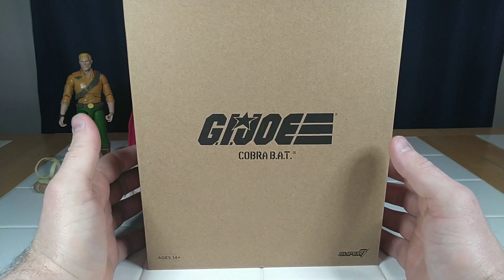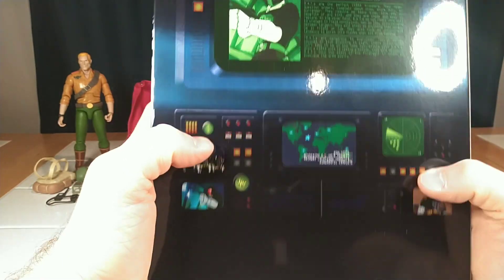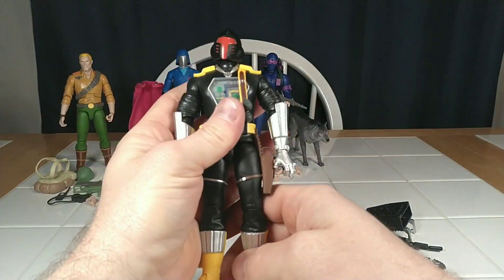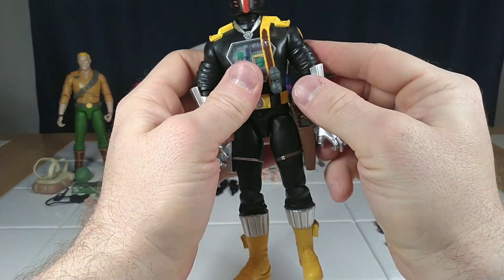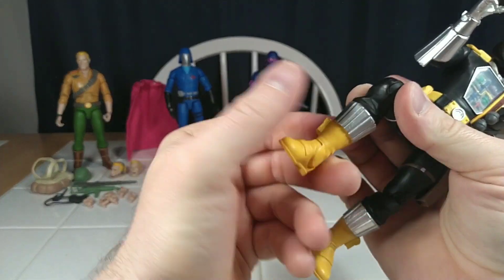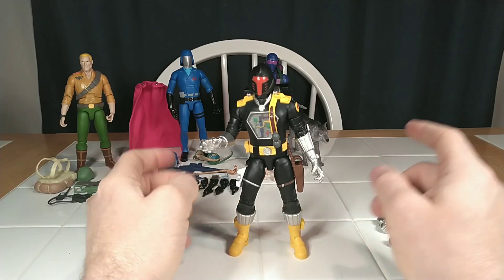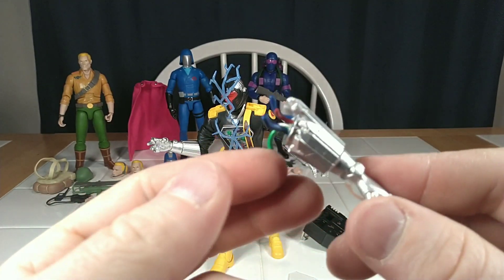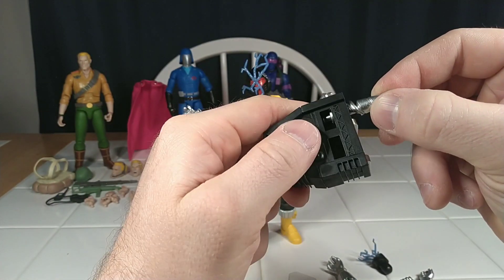G.I.JOE Ultimates Cobra B.A.T. Unboxing and Review from Super7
I unbox and review the new Cobra B.A.T. ultimates from Super7.